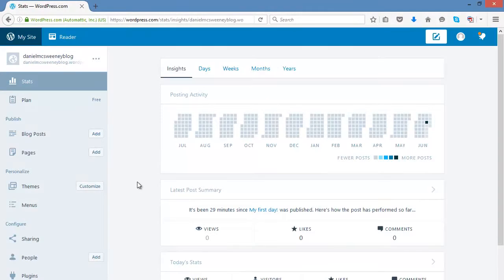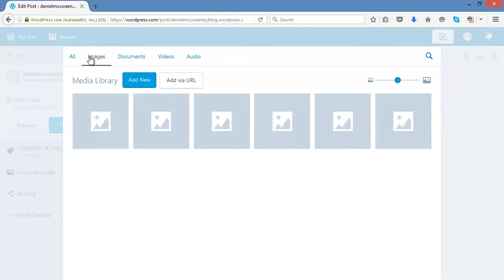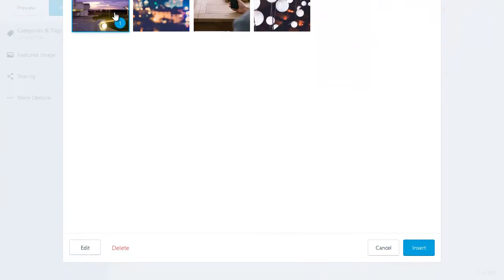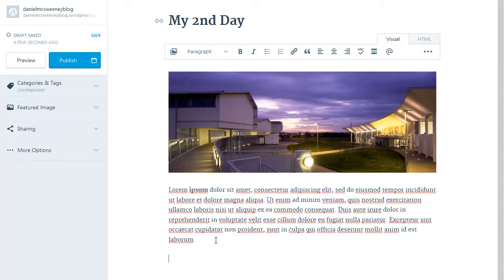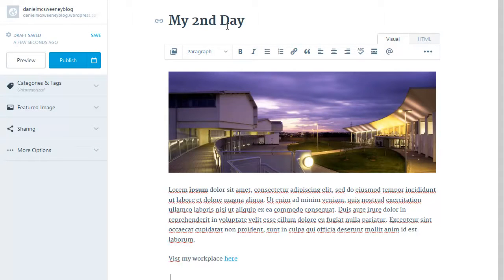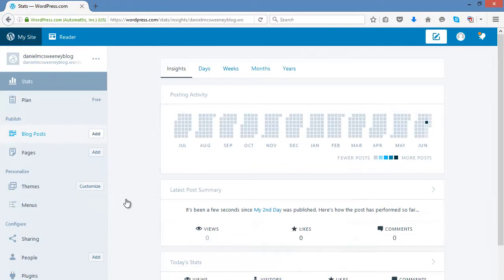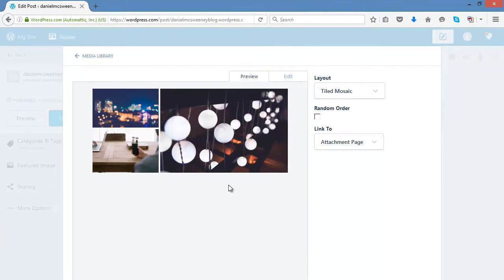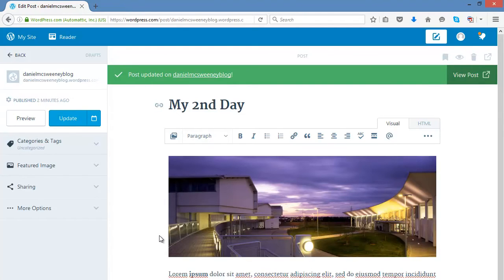ePortfolios in Wordpress - Video 4: Adding Media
In this video we will take a look at adding some media to our ePortfolio